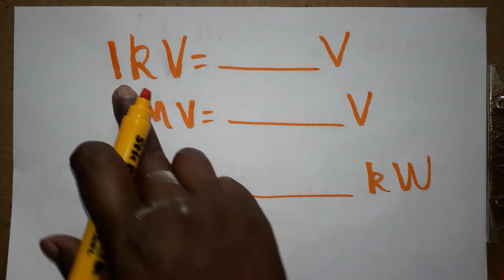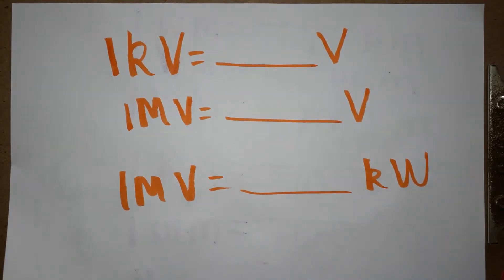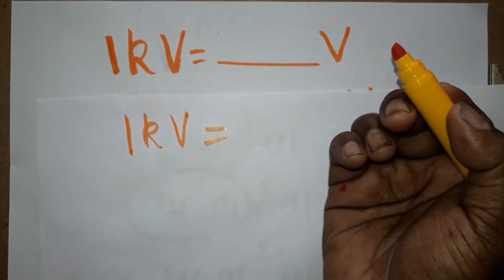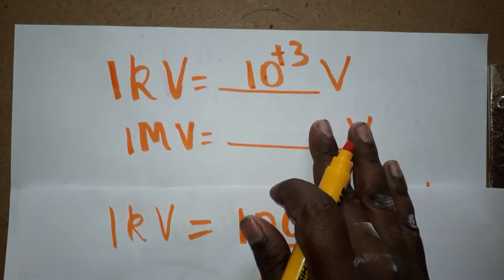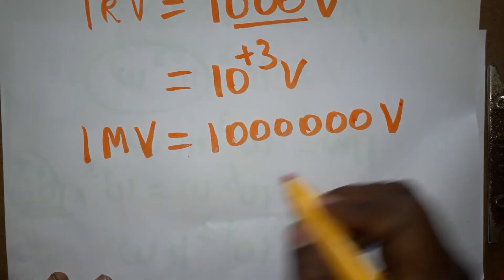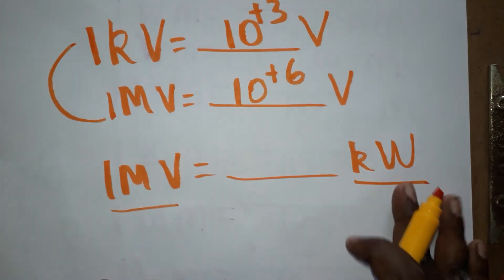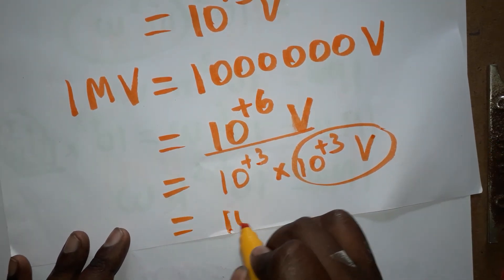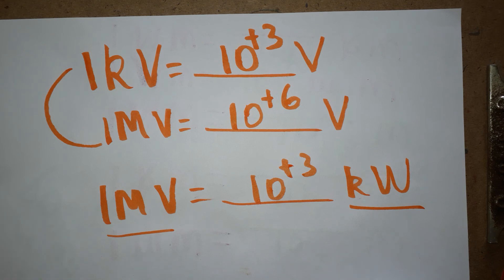Megavolt to kilovolt, kilovolt to megavolt